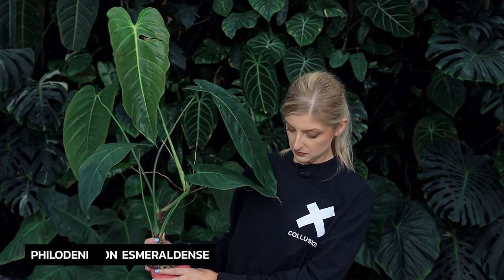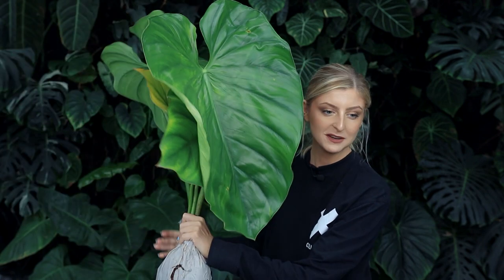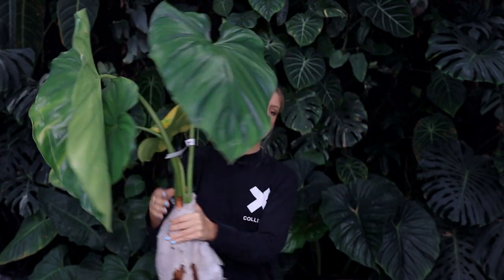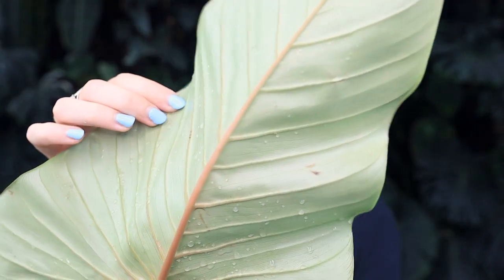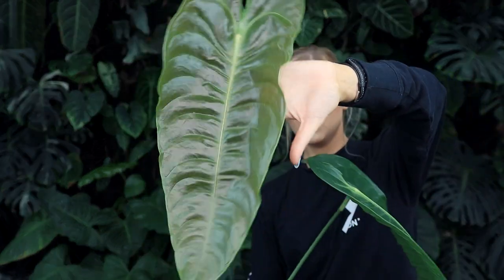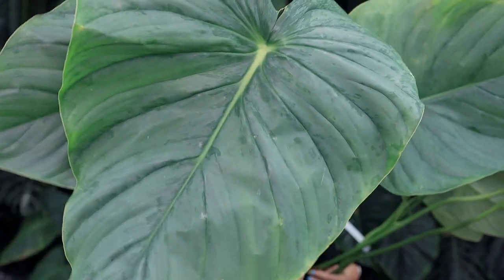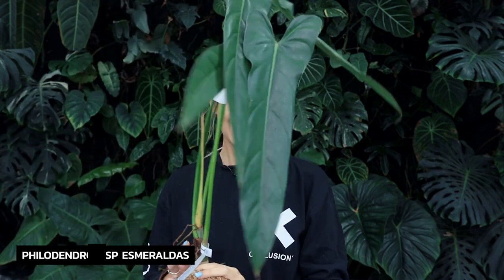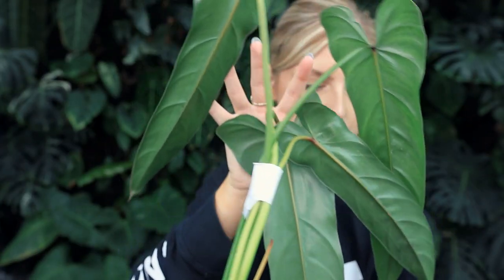This is NOT a Spiritus...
purchase of a website or domain using code KAYLEEELLEN